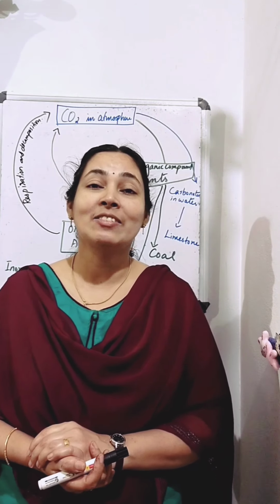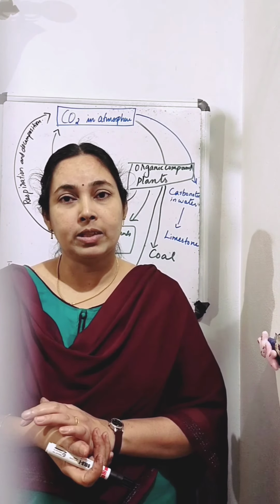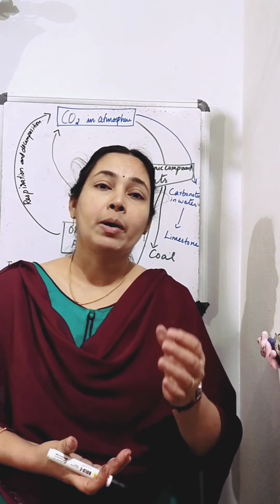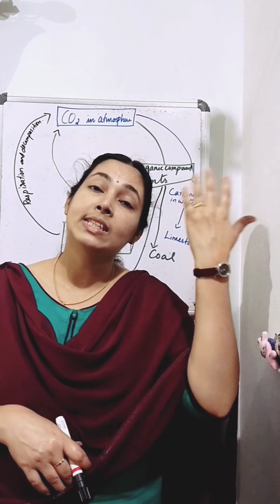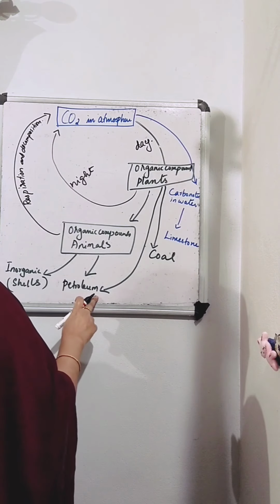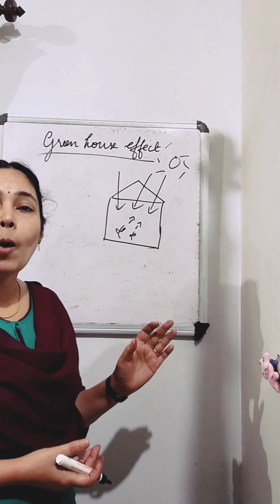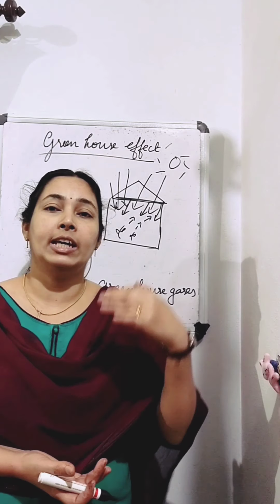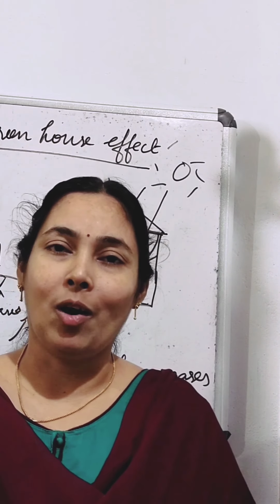Class 9/ Science / chapter 14/part 5/ Natural resources/ carbon cycle, green house effect/ cbse/